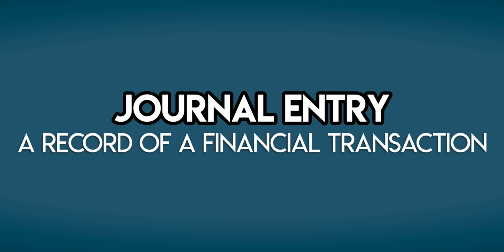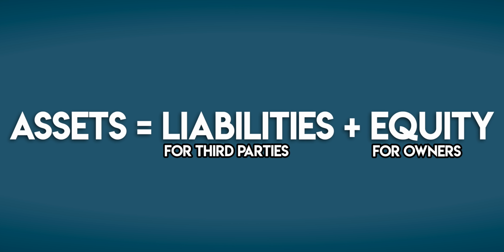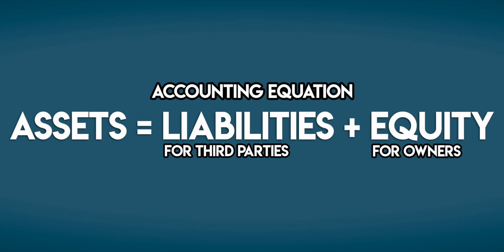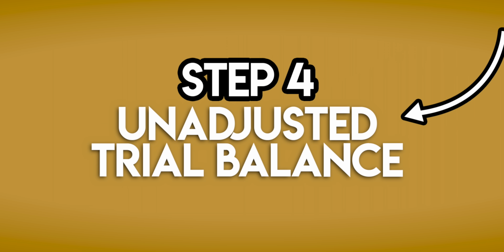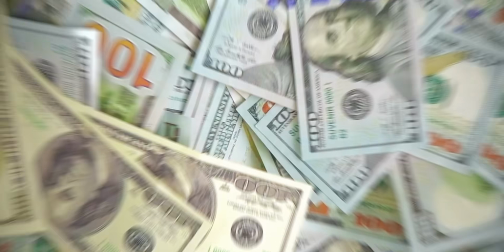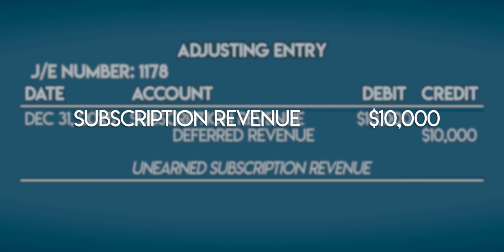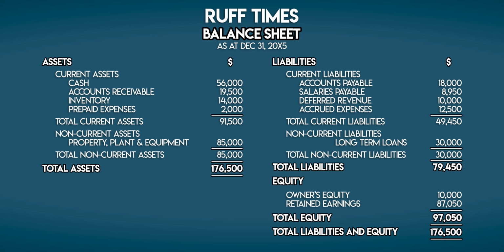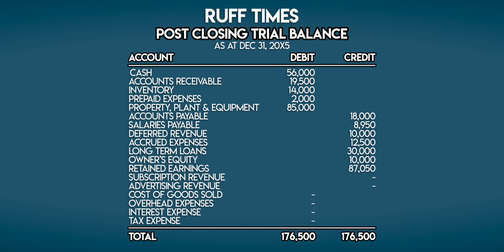ACCOUNTING BASICS: a Guide to (Almost) Everything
👉 Confused by accounting?

Would you like to know what Accounting REALLY MEANS? In this short tutorial we'll take 1 simple example and follow it through all 8 Steps of the Accounting Cycle - from start to finish - you'll build a solid understanding of all the Accounting Basics we encounter along the way. Stuff like the Accounting Equation, Debits & Credits, Double-Entry Accounting, T-Accounts, the Trial Balance etc.

If you're an Accounting Beginner, then I recommend watching this all the way through to the end - at least once - to get a complete picture of how Accounting works. Afterwards, you can jump into my Accounting Basics Playlist (see below) and explore every topic in more detail.

⏱️TIMESTAMPS
00:00 - Intro
00:16 - What is Financial Accounting?
01:11 - STEP 1: IDENTIFY TRANSACTIONS
01:29 - STEP 2: PREPARE JOURNAL ENTRIES
01:32 - What is a Journal Entry?
01:36 - What does a Journal Entry look like?
02:05 - What is Double Entry Accounting?
02:58 - What is the Accounting Equation?
04:17 - STEP 3: POST TO GENERAL LEDGER
04:22 - What is the General Ledger?
04:43 - Posting to Accounts
04:49 - What is an Account?
04:58 - The 6 Types of Account - Assets, Liabilities, Equity, Revenue, Expenses & Dividends
05:21 - What are T-Accounts?
06:00 - What does the General Ledger look like?
06:18 - STEP 4: UNADJUSTED TRIAL BALANCE
06:22 - What is a Trial Balance?
06:43 - How to build a Trial Balance
07:10 - Why is it called Trial Balance?
07:28 - STEP 5: POST ADJUSTING ENTRIES
07:32 - What are Adjusting Entries?
07:40 - IFRS vs GAAP
08:21 - What is the Accrual Method of Accounting?
08:41 - Adjusting Entries Example
10:14 - STEP 6: ADJUSTED TRIAL BALANCE
10:41 - STEP 7: CREATE FINANCIAL STATEMENTS
10:44 - What are Financial Statements?
10:59 - What are the three types of Financial Statements?
11:10 - What is the Balance Sheet?
11:28 - What is the Income Statement?
11:43 - Profit vs Cash Flow
11:54 - What is the Cash Flow Statement?
12:04 - Who would use Financial Statements?
12:34 - STEP 8: POST CLOSING ENTRIES
12:41 - What are Closing Entries?
12:51 - Closing Entries Example
13:10 - Post Closing Trial Balance
13:20 - THE ACCOUNTING CYCLE